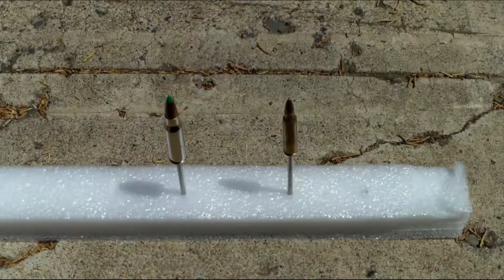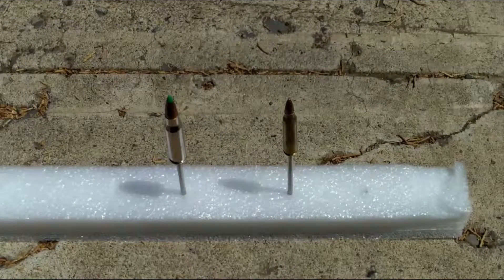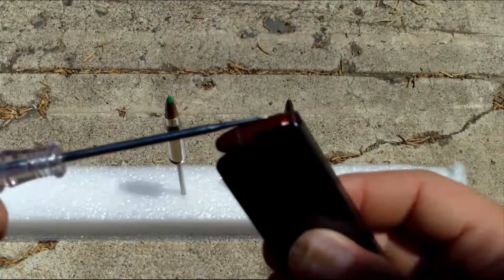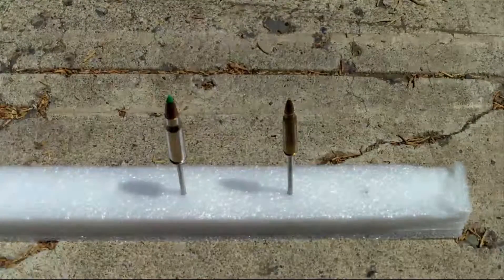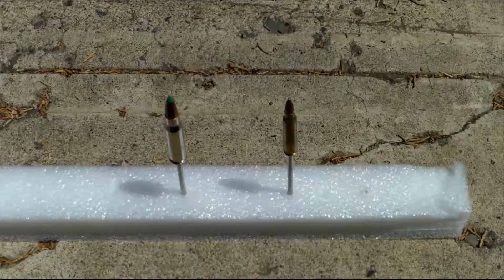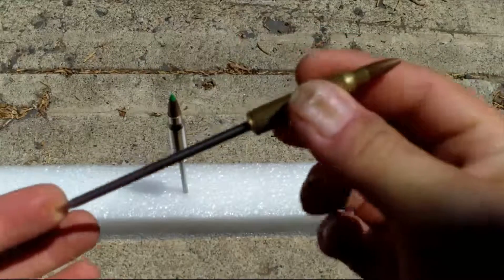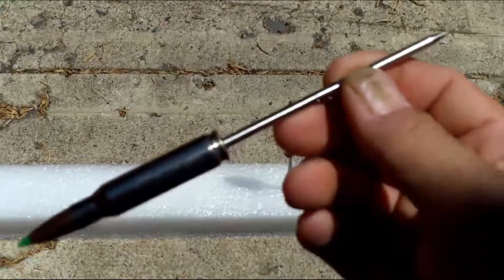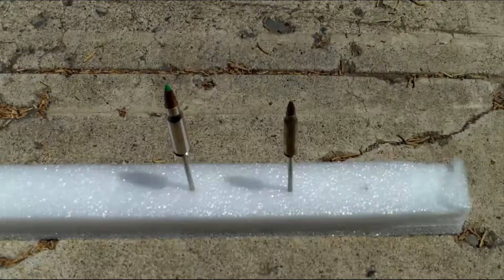Presentation Pointers Tacticool style! A must for the Gun Enthusiast!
My YouTube Tactical pointers for video demos.  Great for on video presentations, closeups, and detailed instructions on video.